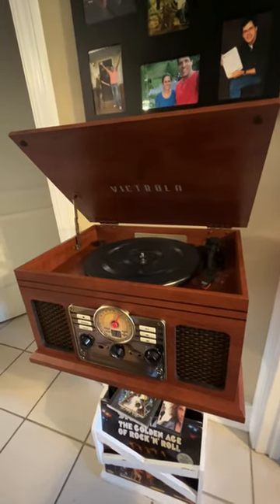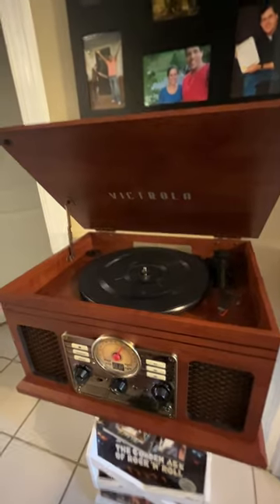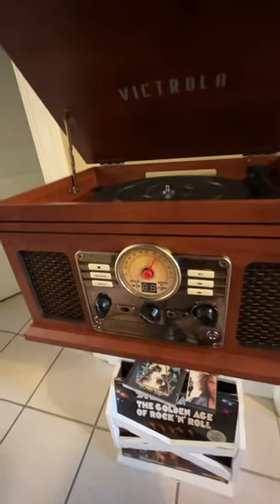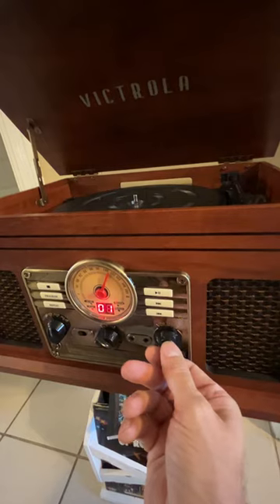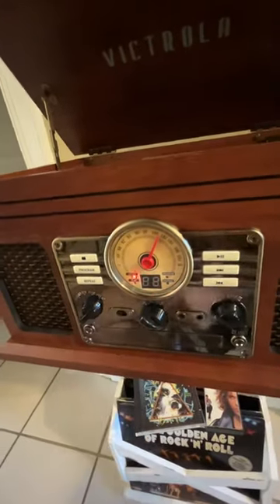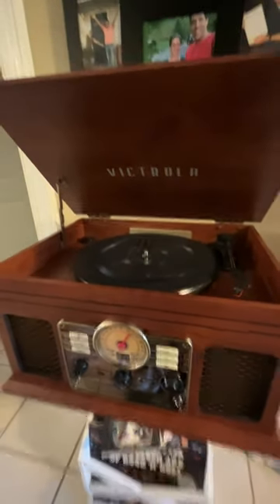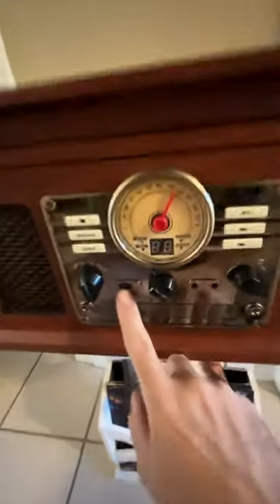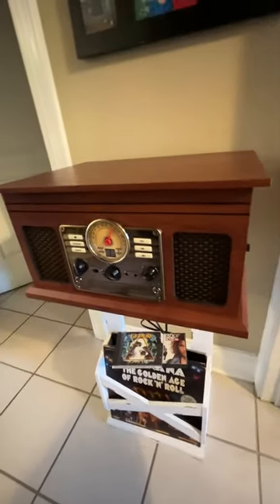Victrola VTA-200B plays LP albums, CDs, cassettes, FM radio, AUX, and even Bluetooth capability 🤘